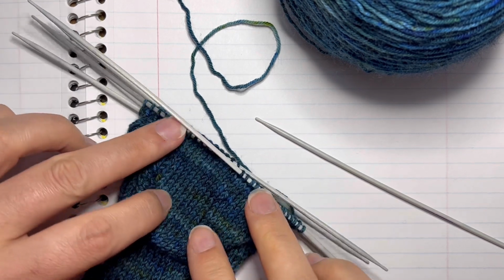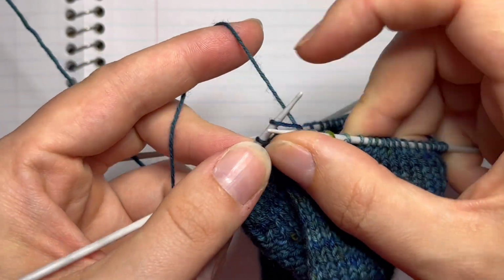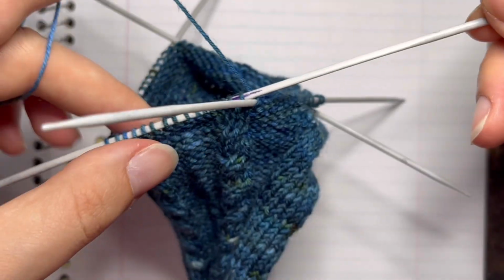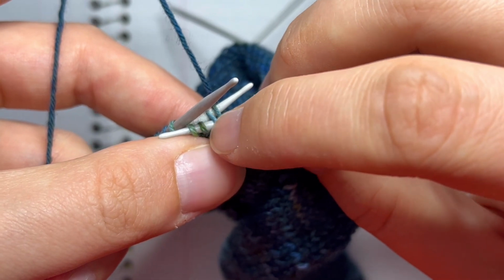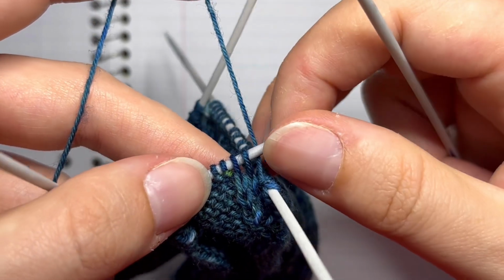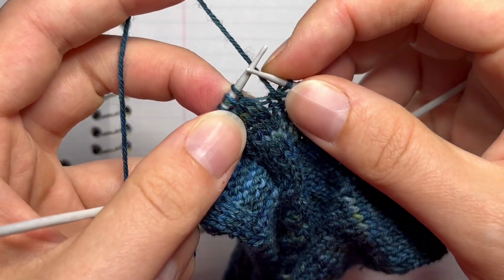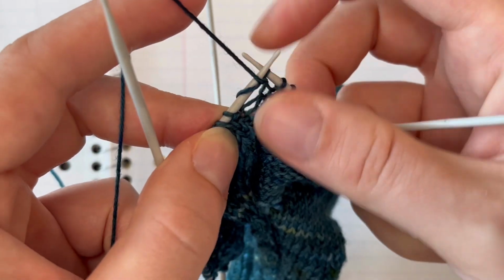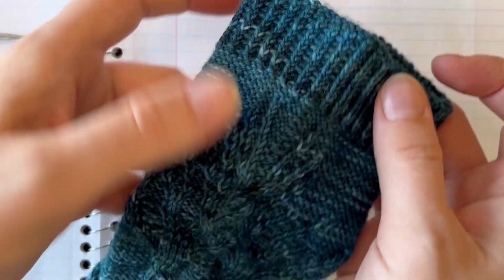Knit the Leg (Twin Trees / Tree of Life Cable Pattern) | Homegoing Socks Class | Lesson 4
Lesson 4 is out now and in it we're going to learn how to read and knit various types of cables and twisted stitches as we knit the leg of your socks.

In today's lesson we'll cover:
- What "grey no stitch" in a chart means
- Knitting Lifted Increases
- 2/2 Purled Cables
- Make 1 Right/Left
- 2/1 Purled Cables
- 1/1 Purled Cables
- Intentionally Twisted Stitches
- Purl 2 Together
- Purl 2 Together Through the Back Loop

Check back tomorrow for help with knitting the Half Twisted Rib Cuff and Bind Off!

The Homegoing Socks are a beautiful tribute to Yaa Gyasi's best-selling novel, and feature lots of simple cables and twisted stitches which create the Twin Trees patterning on the leg.

Available in nine sizes, these socks are knit toe-up only and designed with Merino y Vino yarn. They are of intermediate difficulty, but we also offer a Free Homegoing Socks Knitting Class to help you get started.

Get your needles ready and start knitting your own Homegoing Socks today!

Get your yarn from Merino y Vino!

Follow me on your favorite platform & tag me to show me your projects!